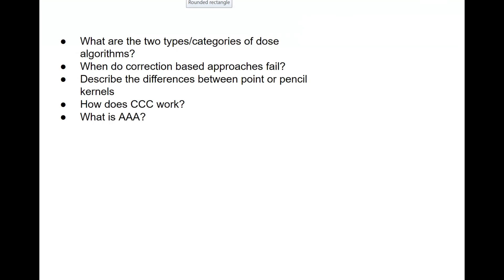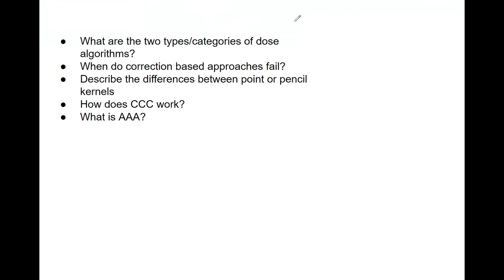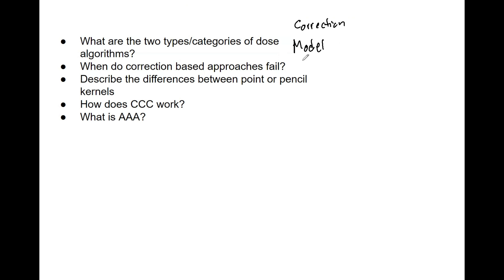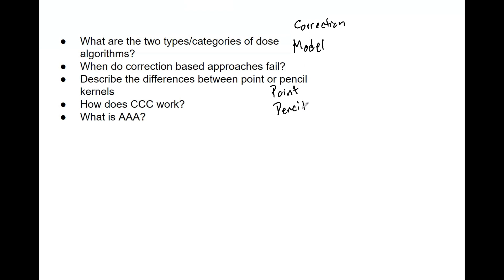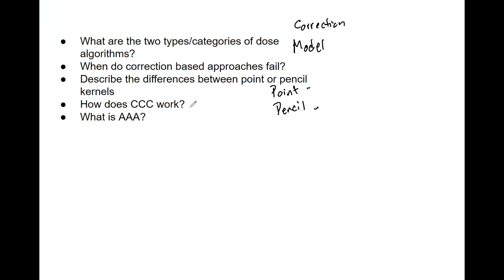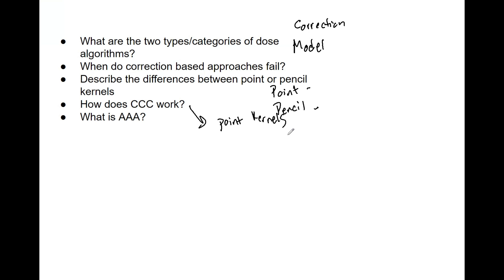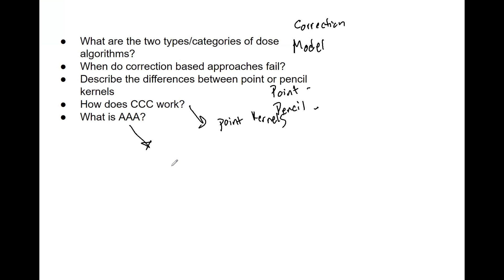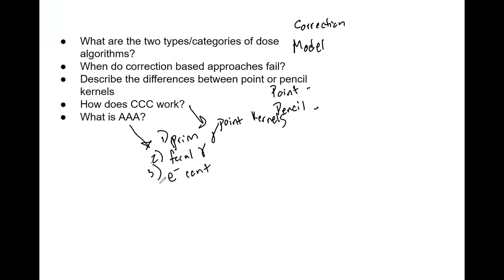Radiation Dose Algorithms ABR Part 3 Medical Physics Oral Exam Prep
Although you don't need to go into extreme detail, for your exam it is imperative that you understand the various dose algorithms, their advantages, how they work and the QA you need to do on them.